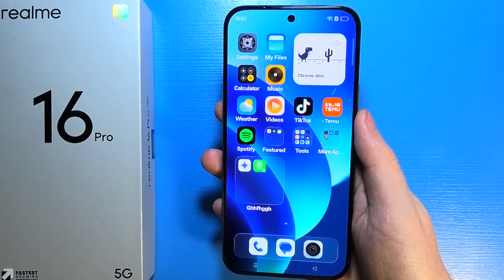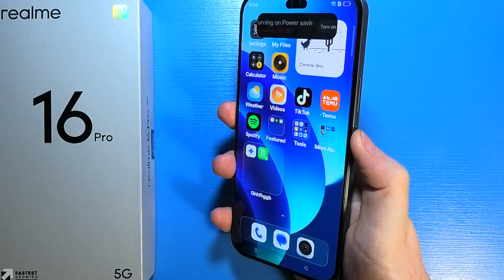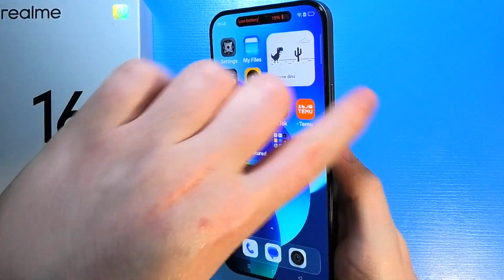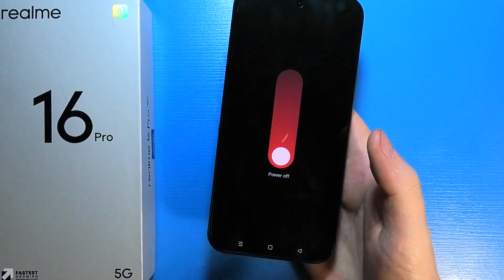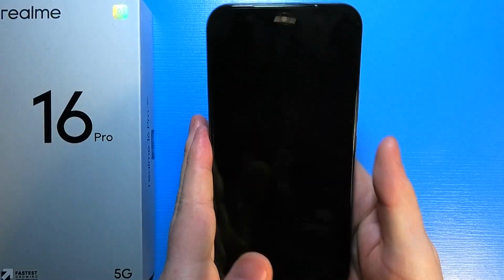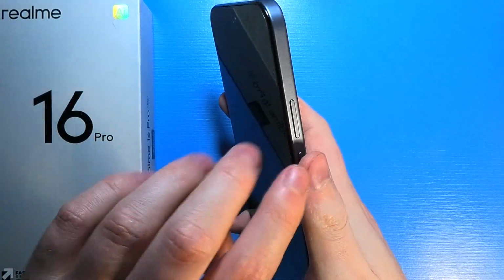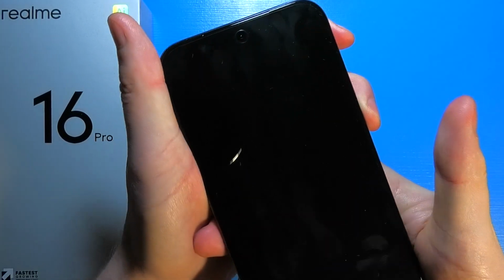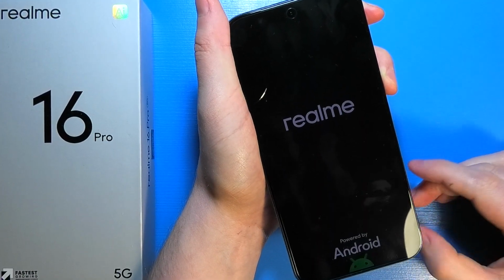Realme 16 Pro 5G: How to Enter Recovery Mode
Discover the steps needed to open the recovery environment on the Realme 16 Pro 5G. This tutorial explains the hardware key combination that loads the system maintenance interface. Accessing recovery options on the Realme 16 Pro 5G can be useful for troubleshooting or performing advanced actions. Watch the guide to see how the process begins.